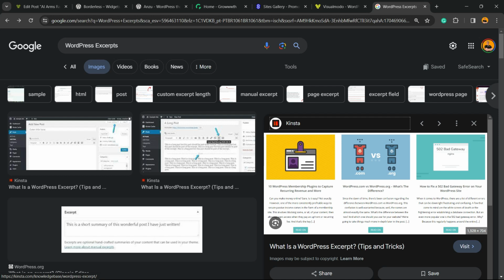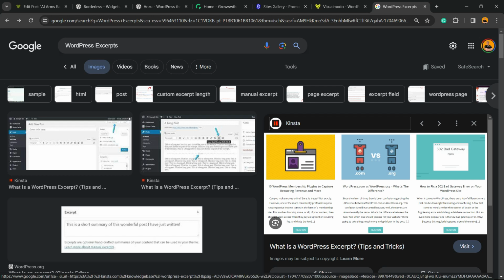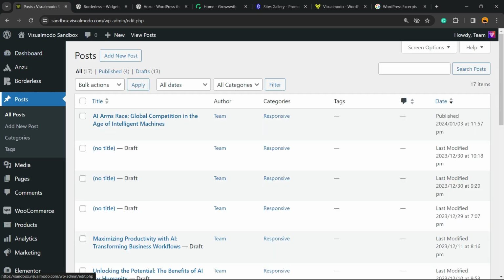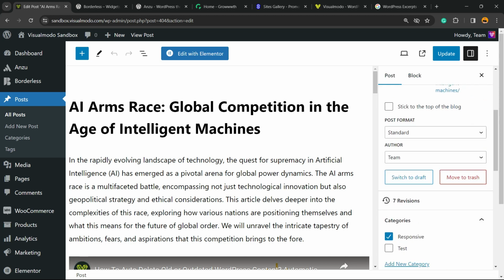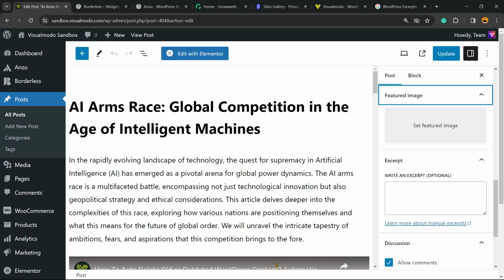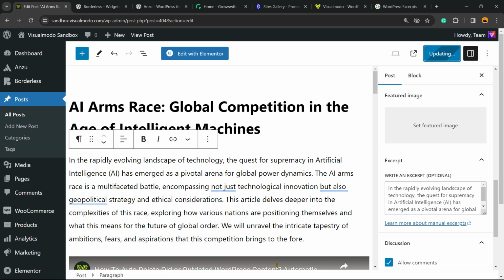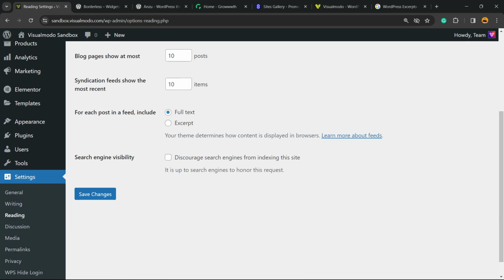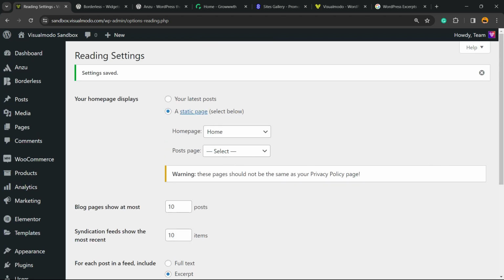How To Customize WordPress Excerpts Without Plugins? Guide & Tutorial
🔥 Welcome to Our Comprehensive Guide on Customizing WordPress Excerpts Without Plugins! 🔥 Are you tired of the default WordPress excerpt style and looking for a way to make your blog posts stand out without the hassle of plugins? You're in the right place! In this detailed tutorial, we'll walk you through the steps to customize WordPress excerpts directly from your theme’s functions.php file.

What You'll Learn:
📘 Understanding WordPress Excerpts: A quick primer on what excerpts are and why they're essential for your WordPress site.
⚙️ Editing Functions.php Safely: Step-by-step guide to access and modify your theme’s functions.php file without breaking your site.
✂️ Customizing Excerpt Length: How to adjust the word count of your excerpts to suit your layout and design needs.
🎨 Styling Excerpts: Tips and tricks to add custom styles to your excerpts for a more engaging look.
🚀 Advanced Tweaks: A look into more advanced customization like adding read more links, handling special characters, and more.

✅ No Plugins Required - Keep your site speedy and efficient!
✅ Improve User Engagement - Catch your readers' attention with unique excerpts.
✅ Enhance SEO - Better excerpts can lead to increased click-through rates.

Remember, customizing your WordPress site doesn't have to be complicated. Let's simplify the process together!